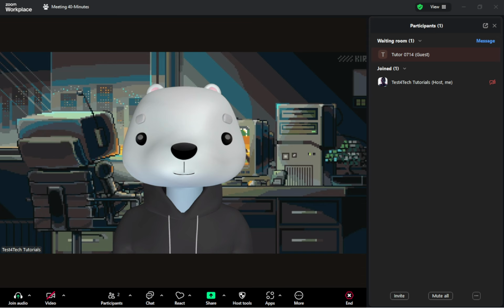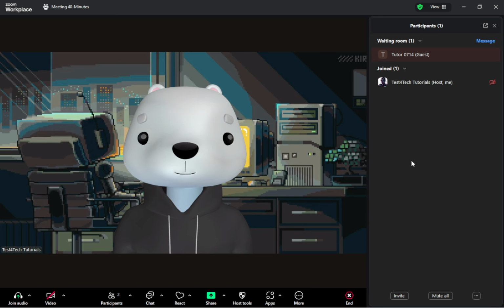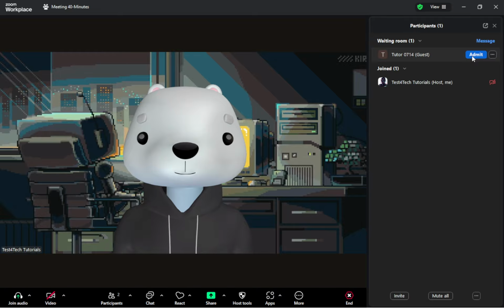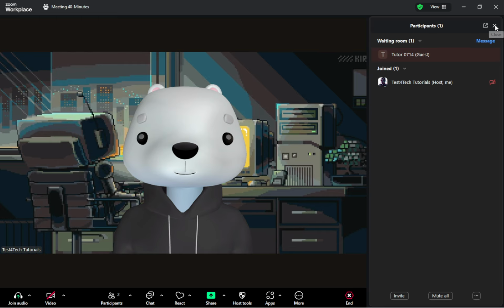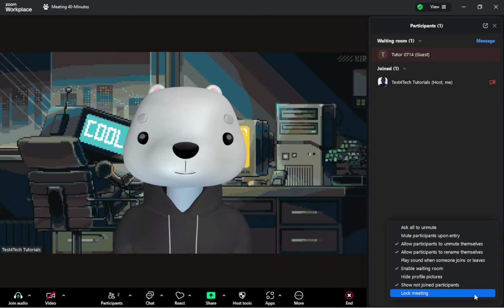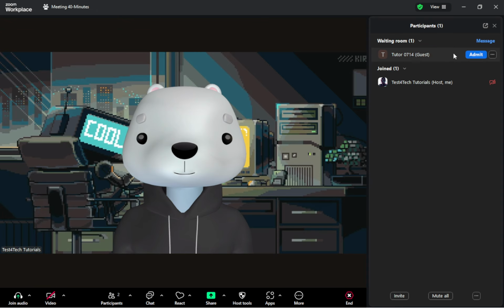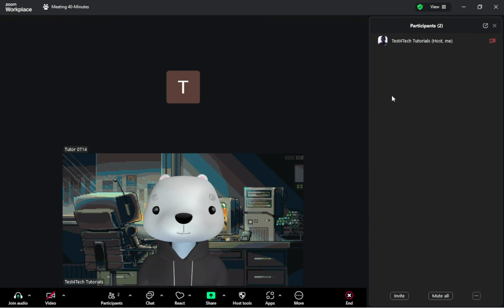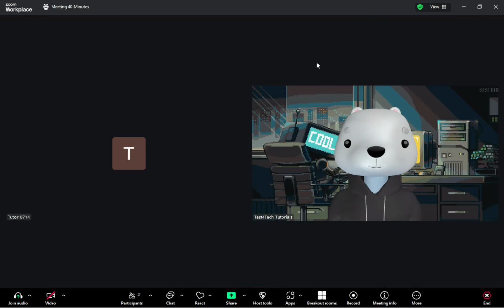How to Admit Zoom Attendees from a Waiting Room [2026 Guide]